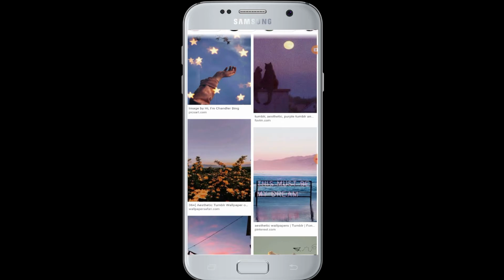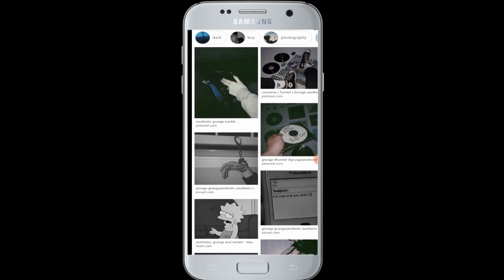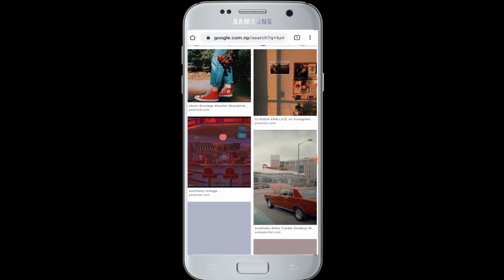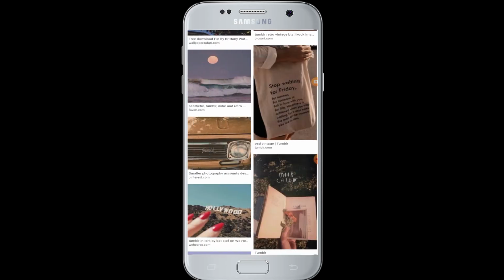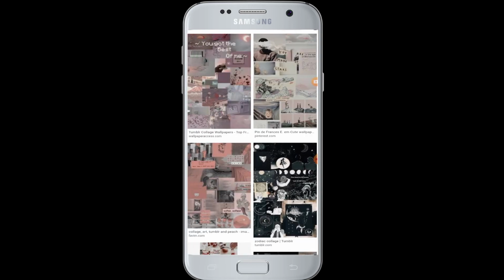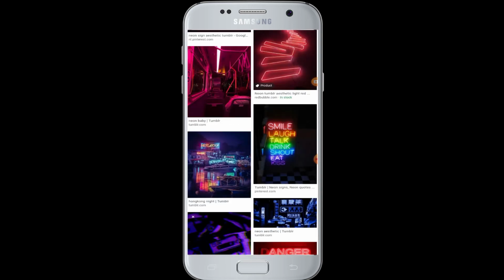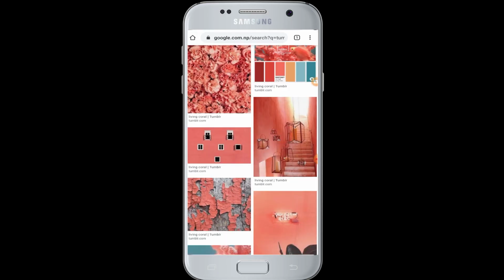How To Be Tumblr Aesthetic || Tumblr.com Tips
Tumblr.com is one of the popular microblogging and social networking platform that allows its users to be more creative. Blogging was never so easy as much it has become with Tumblr app. There's also whole bunch of stuffs that you can do in Tumble such as share stories, pictures, gifs, jokes that you like, mp3s, videos, and more.

What's more is that you get to create your own style on Tumblr.com which I personally believe is more than amazing thing. There's all sorts of looks that you can try with your Tumblr dashboard or you could be a Tumblr Aesthetic.

If you are looking to become a Tumblr aesthetic then make sure to watch this video until the end and follow the simple tips given in the video.

In this video we will talk about how to become a Tumblr aesthetic and gain following on Tumblr the microblogging app.